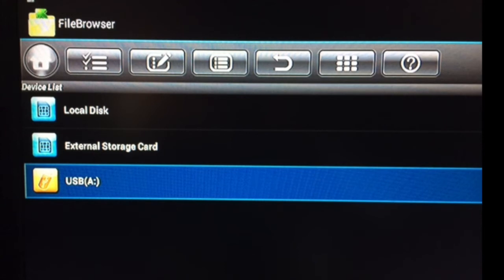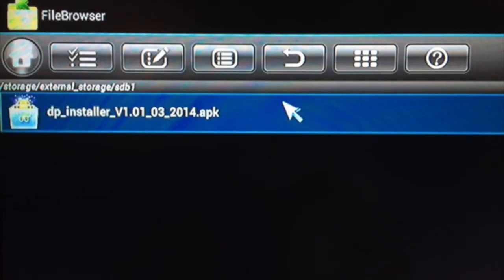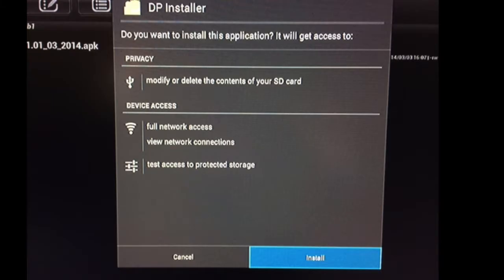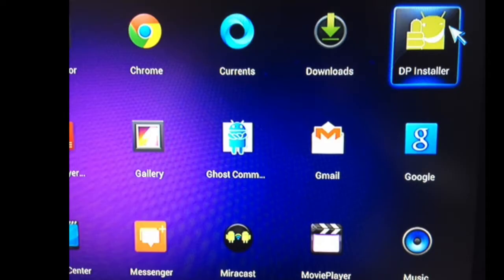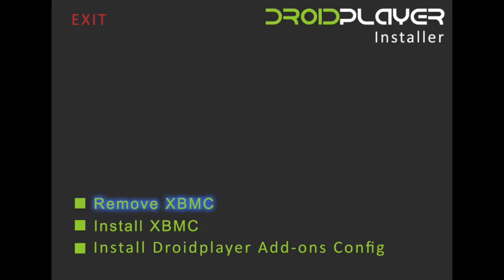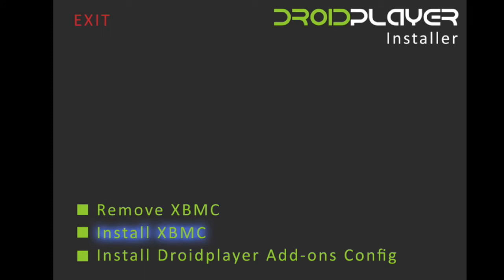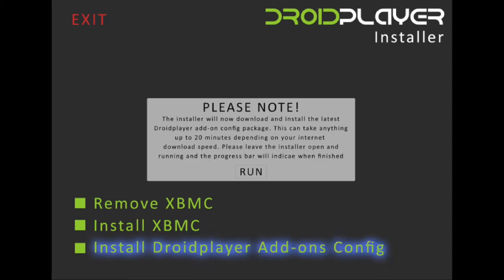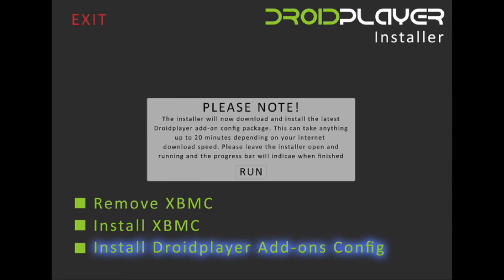Using the Custom Droidplayer XBMC Installer App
Re-install XBMC and all our preloaded add-ons with our new automatic installer app.